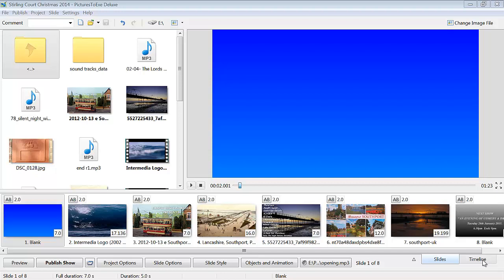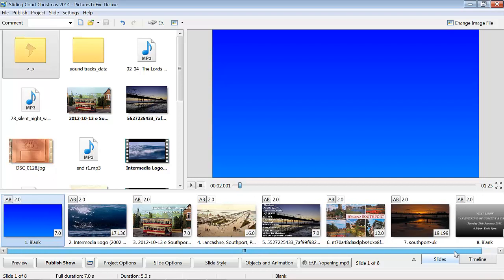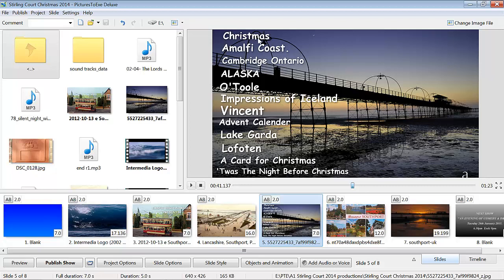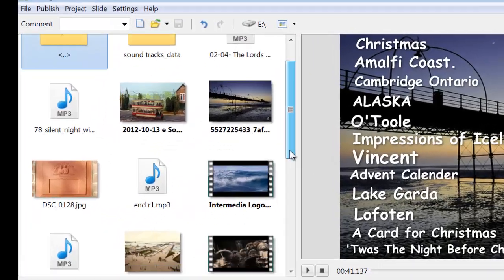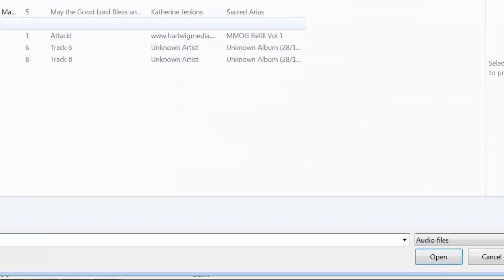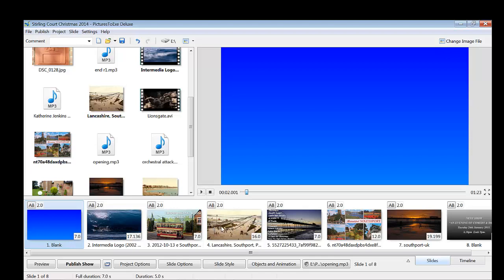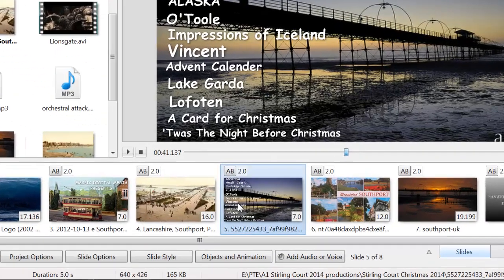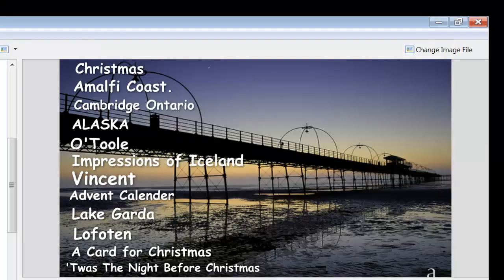PICTURES TO EXE Menu Tutorial 11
This is tutorial 11 on Pictures to Exe series 8. It concerns the construction of a menu, over the years of using PTE I have always endevoured to use a menu when giving public shows. This one was for next Christmas & has 12 exe files linked to their titles on a single page. I have prepared other tutorials on menus this is meant for the user who knows the basics of menu construction, if you don't know the basics I would suggest you download a copy of my tutorial database which has links to the basics of menu construction. This one is specifically for PTE 8. In previous versions of PTE there have been problems with the opening music starting where it shouldn't. In this version I believe I have cracked that problem.
Yachtsman1.
The tutorial is 30MB & runs for 6 minutes, with a 16-9 aspect ratio. It is made initially using Camtasia screen capture which cannot handle PTE transitions & movement, so any jerkiness is down to Camtasia.
Yachtsman1.